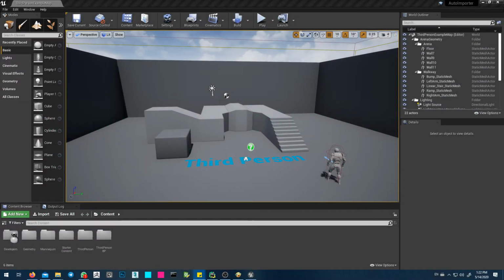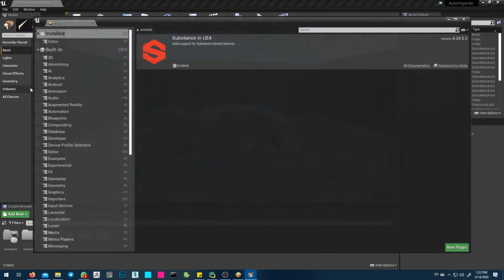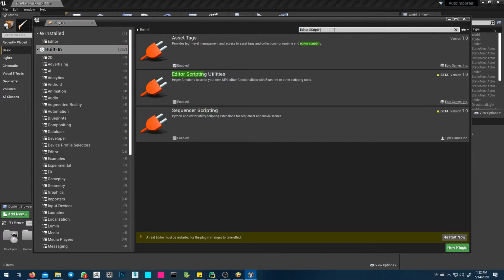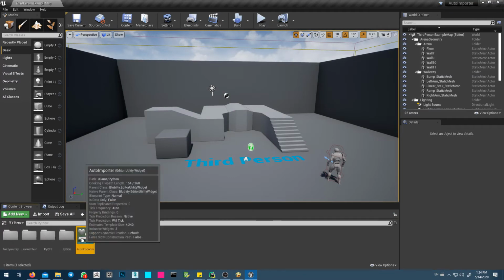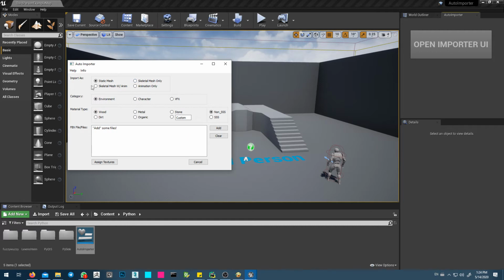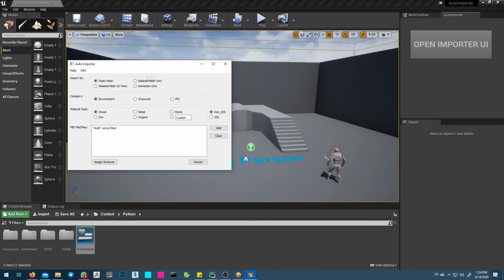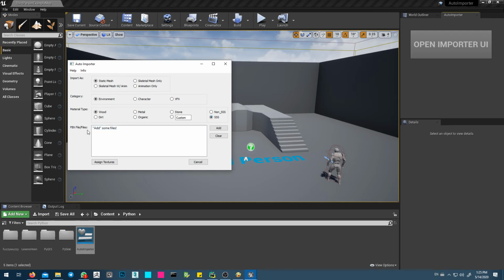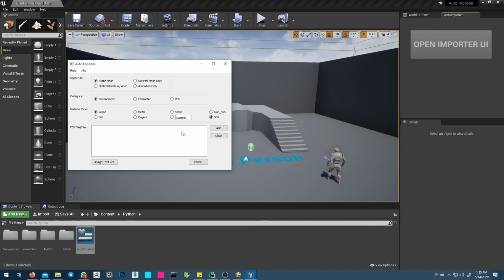1- Importer Setup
This video will guide you on how to get this script working on your version of unreal!
TimeStamps:
0:00 - Script setup in unreal
1:05 - UI Features